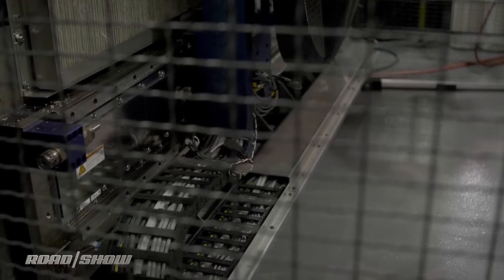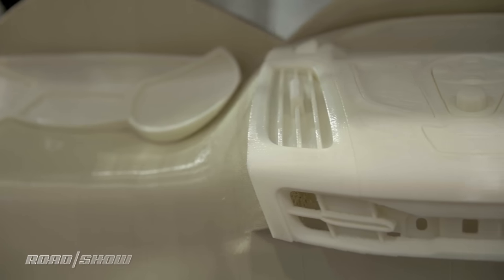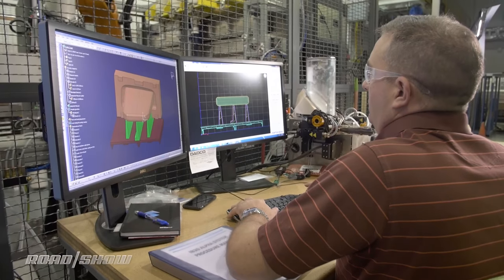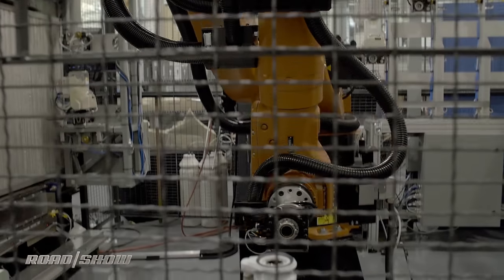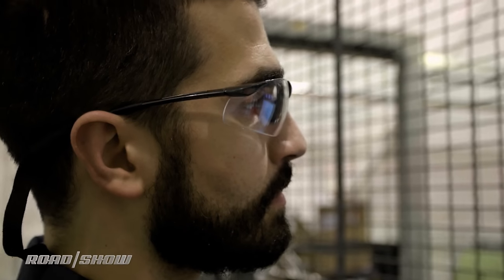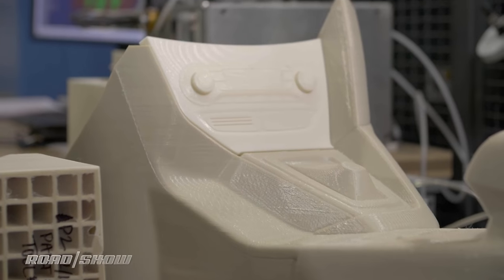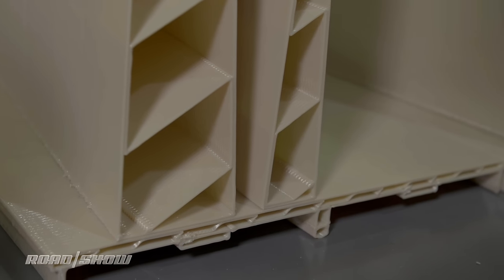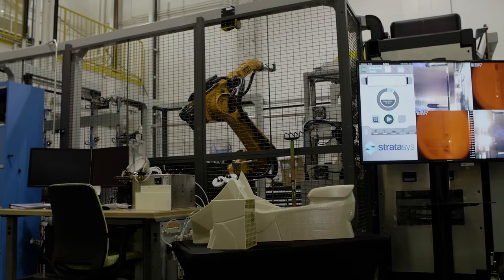Ford's new Stratasys 3D printer has the company dreaming big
Innovative tool puts sideways spin on additive manufacturing and promises quicker car development.